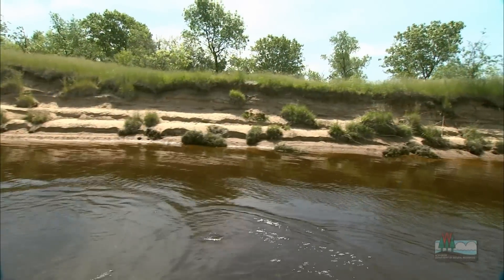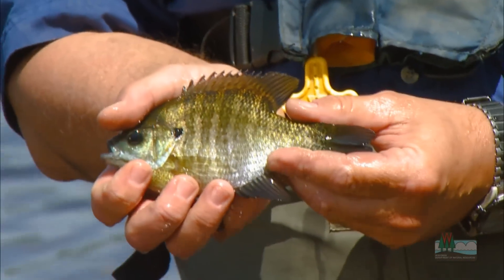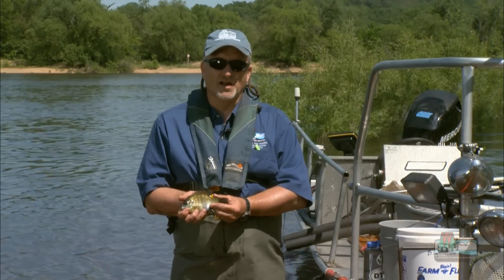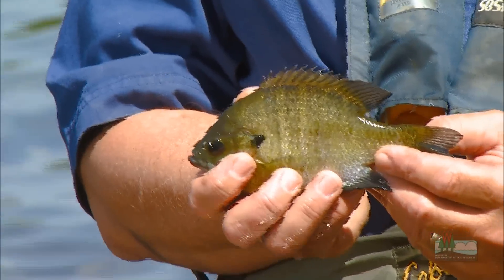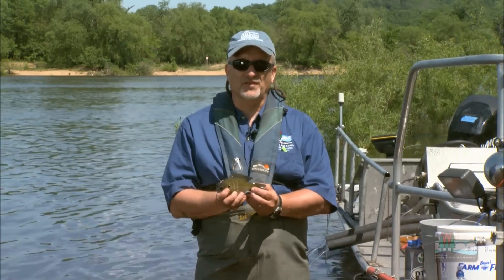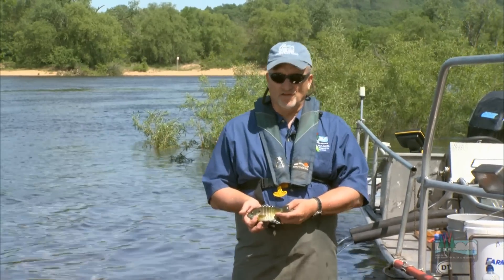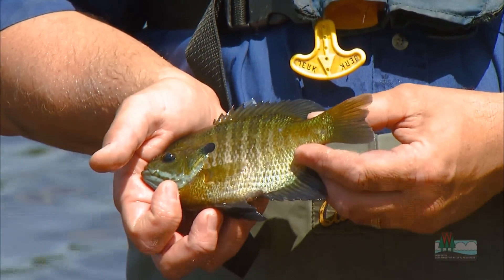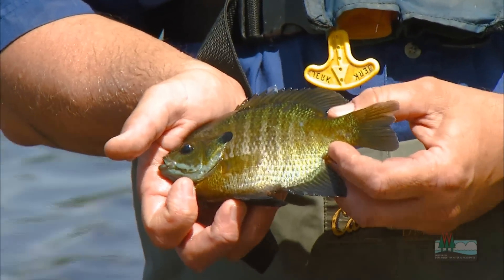BlueGill: A Sneaky Spawner and Tasty Treat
Beneath the waters of Wisconsin lakes and rivers, male bluegills carefully guard their nests of sand against opportunistic latecomers. DNR Ichthyologist John Lyons offers a hands-on lesson on the bluegill -- one of the most frequently caught and happily eaten panfish in the state.